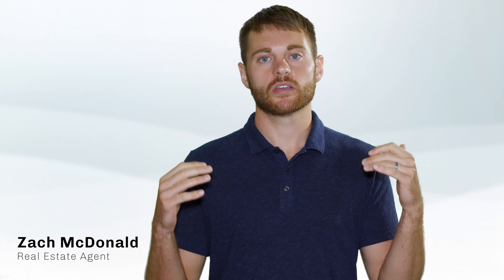Buying A House Step #1: Get Educated (Home Buying Process)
Educate yourself. This is the first step to buying a home in the Seattle area.

Educate yourself! It’s highly important to know what you are getting into when purchasing a home–especially if it’s your first time! Many people meet with and select a real estate professional at this point.

Choosing the right real estate agent for the job is highly important. All agents can drive you around and open doors. You want to select an agent that you like and trust, whose team has a track record of success and can negotiate a favorable contract for you in the purchase of your new home.

You’ll also want to familiarize yourself with the Seattle real estate market and the home buying process:

A real estate agent can bring tremendous value to you throughout the home buying process. Don’t have one? Let’s connect!